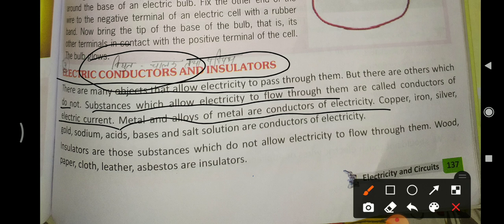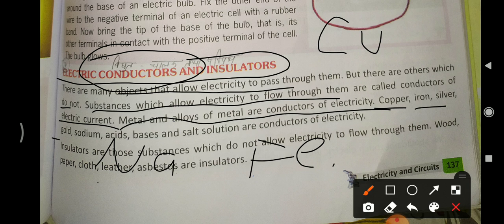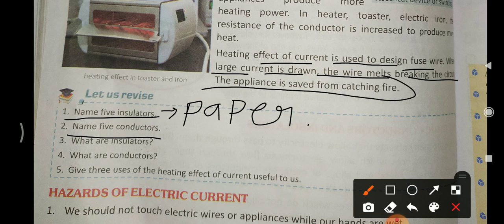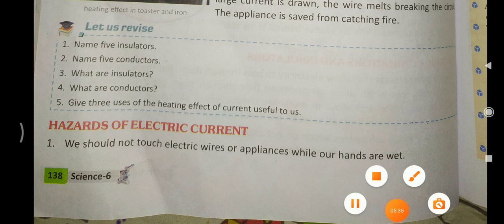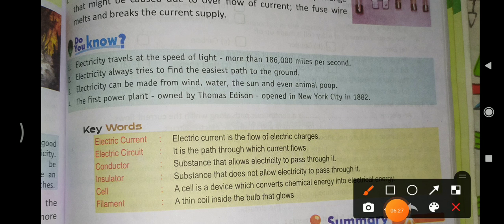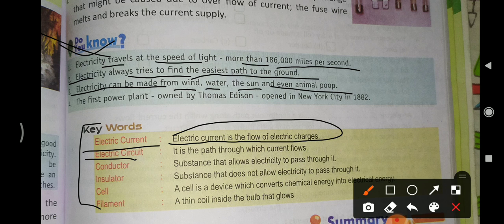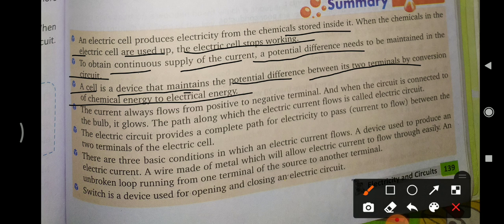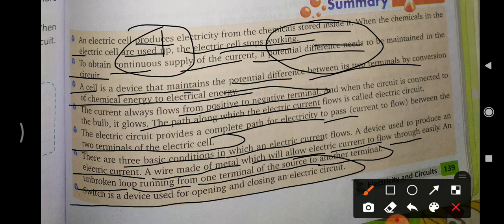class-6 th (Em) science # chapter-12# topic-3# Electric conductors and insulators